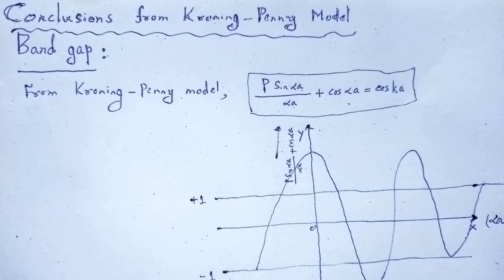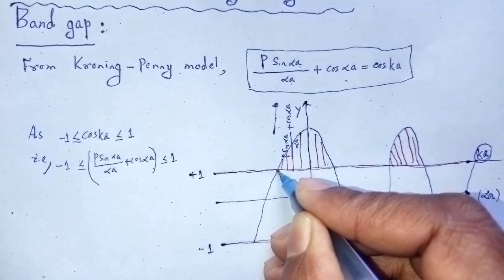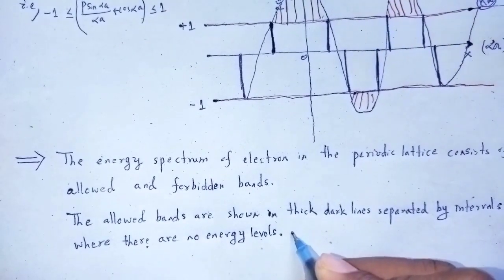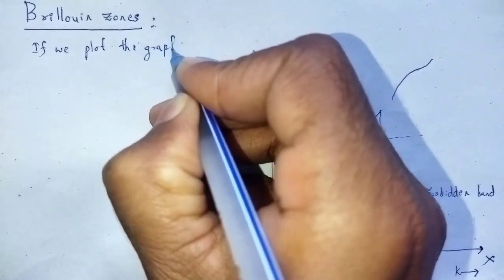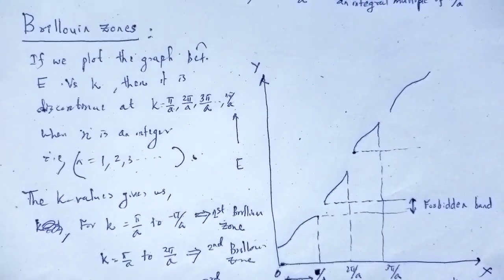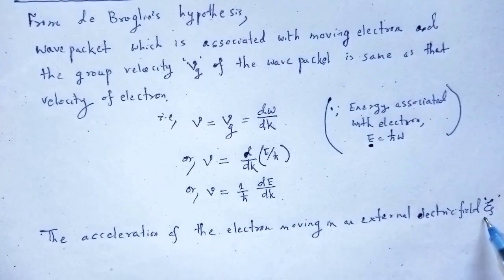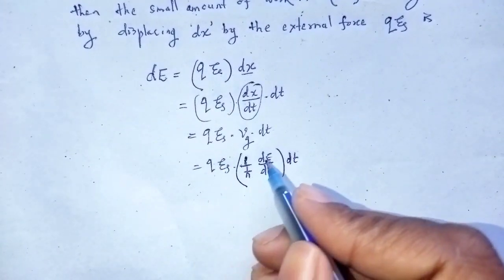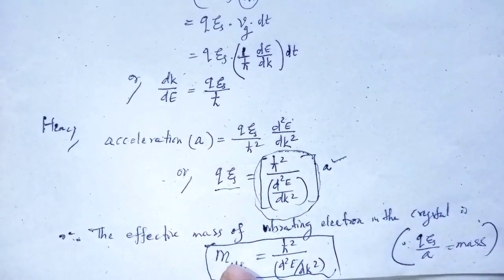SOLID STATE PHYSICS: Conclusions from Kroning-Penny model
In this video we studied about the concept of conclusions from Kroning-Penny model as an idea of band gap, Brillouin zone and effective mass of electron.